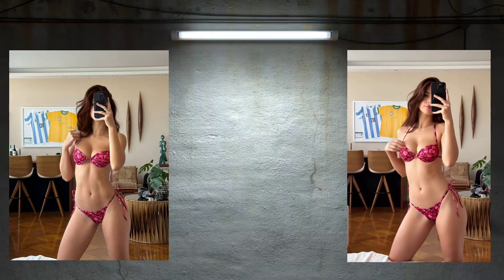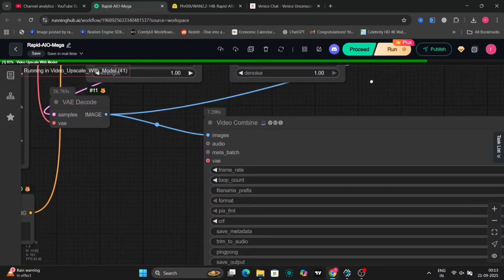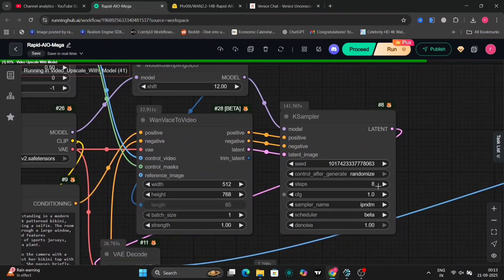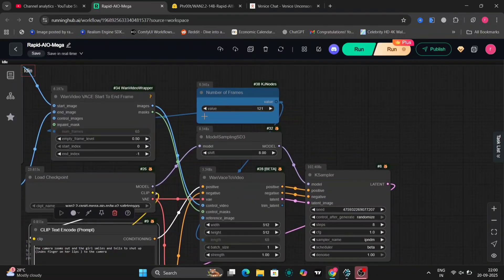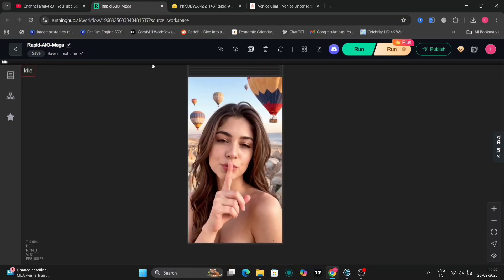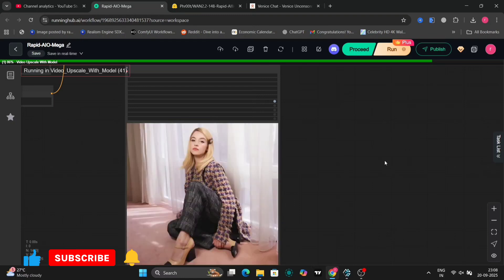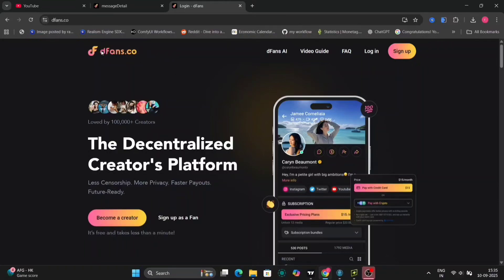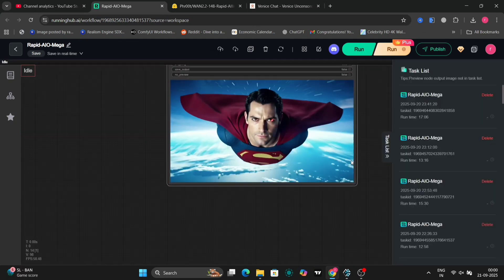WAN 2.2 Uncensored AIO Mega in ComfyUI: Generate Stunning NSFW Videos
WAN 2.2 Uncensored AIO Mega in ComfyUI: How to Generate Stunning NSFW Videos

🚀 WAN 2.2 Uncensored AIO Mega  in ComfyUI is here – and it’s a game-changer! In this video, I’ll walk you through how to set up and use WAN 2.2 AIO Mega 2 inside ComfyUI to generate realistic and stunning NSFW videos with just a few steps.

🔥 What you’ll learn in this video:

How to set up WAN 2.2 Uncensored AIO Mega 2 in ComfyUI

Step-by-step workflow to generate high-quality NSFW content

Tips for smooth performance and getting the best results

Example outputs to showcase the power of WAN 2.2

📌 Timestamps:
00:00 – Intro
00:14 – Wan 2.2 AIO Hugging Face
00:37 – Which folder to put the file in
00:56 – Workflow with Examples
04:30 –  First and last Frames Example
05:08 – Dfans
06:50 – First and last Frames Example 2
07:54 - End

👉 If you’ve been searching for the ultimate tool to create AI-powered NSFW animations and videos, this tutorial is for you!